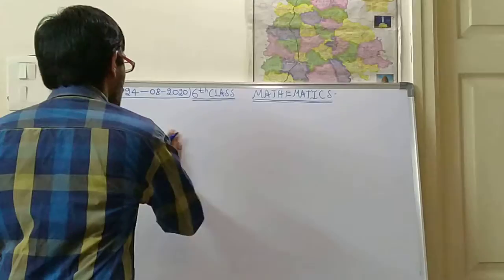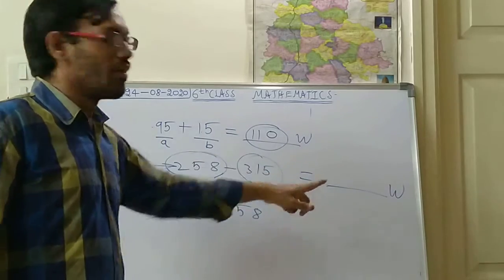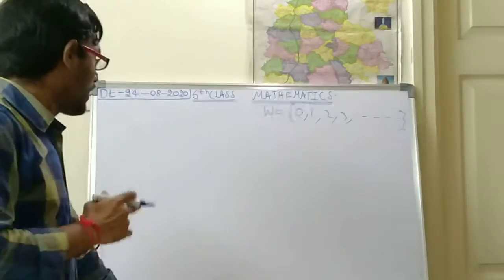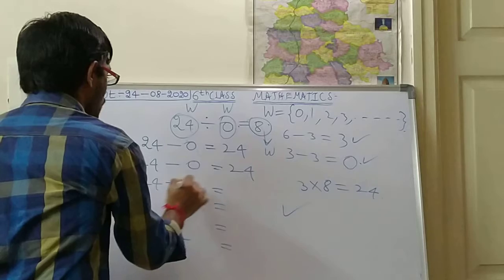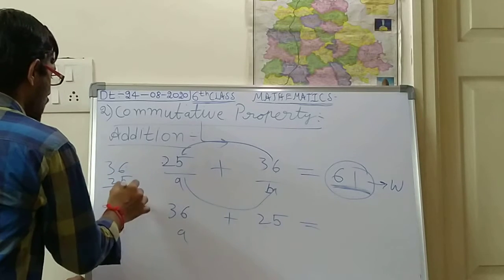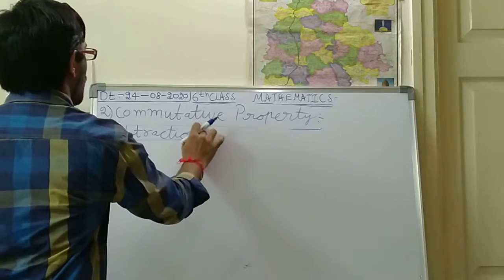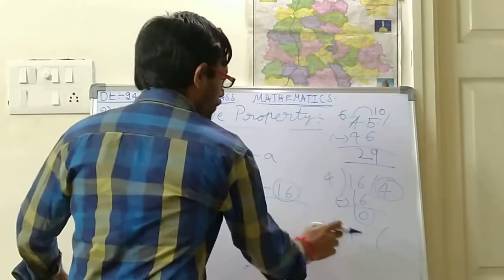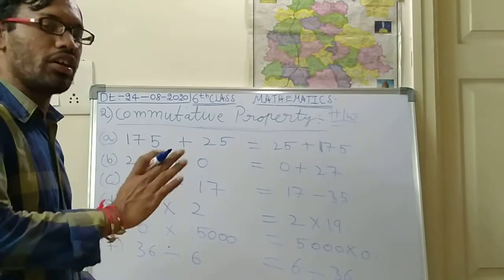6th Mathematics Chapter 2 part 5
Explanation of Commutative property of whole number under 4 basic mathematical operations.